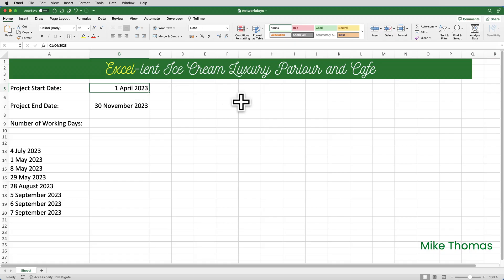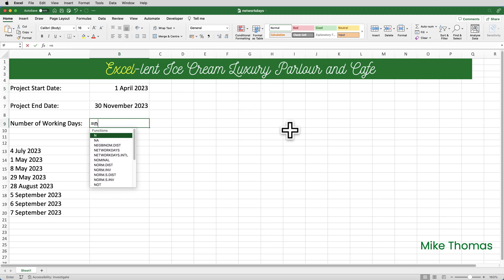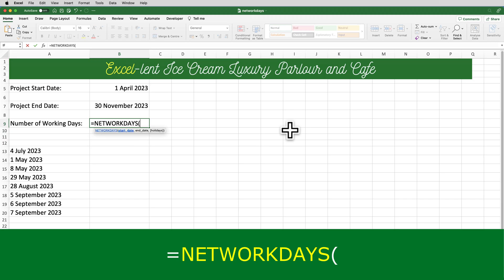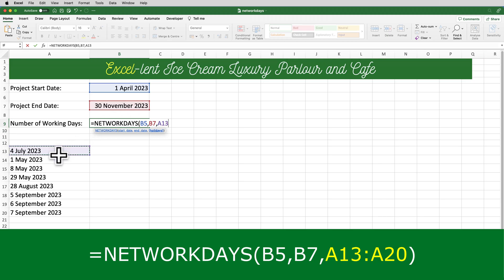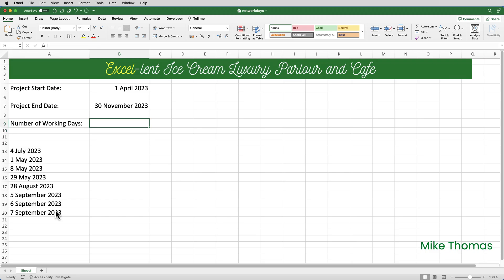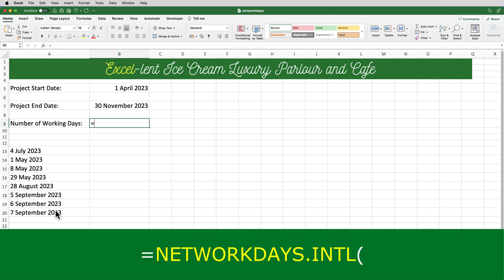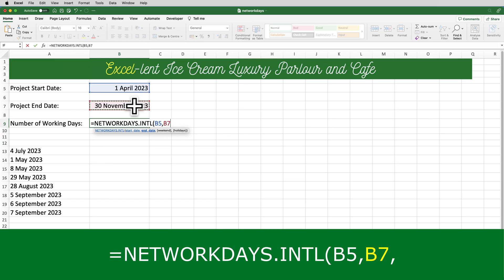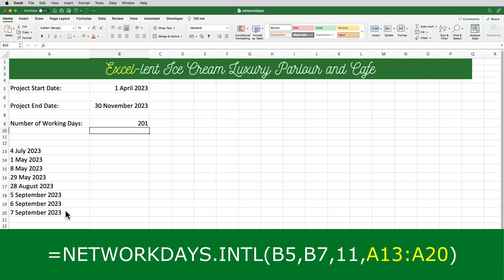Excel: Calculate Working/Business Days Between 2 Dates Using NETWORKDAYS and NETWORKDAYS.INTL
The NETWORKDAYS and NETWORKDAYS.INTL functions in Excel are used to calculate the number of working days between two dates. These functions are especially useful for businesses and organizations that need to track the number of workdays between project milestones, deadlines, or other important dates. Whilst NETWORKDAYS assumes Saturday and Sunday are defined as non-working days, NETWORKDAYS.INTL offers more flexibility, allowing the user to define which days are treated as working days and which are treated as non-working days. This video covers both functions.